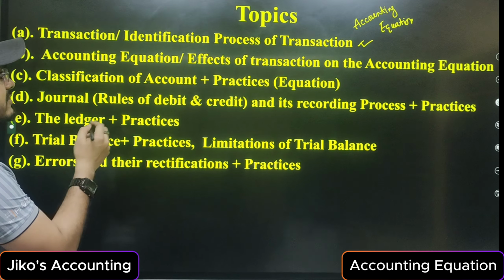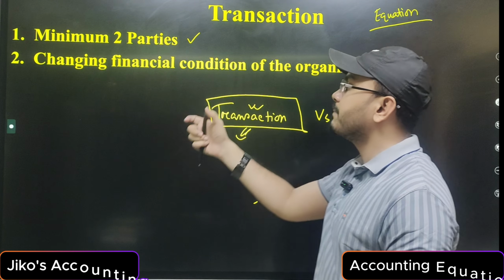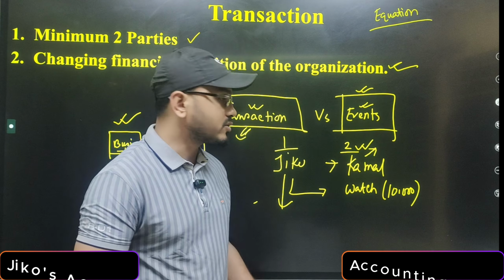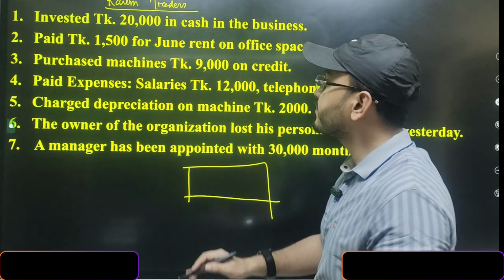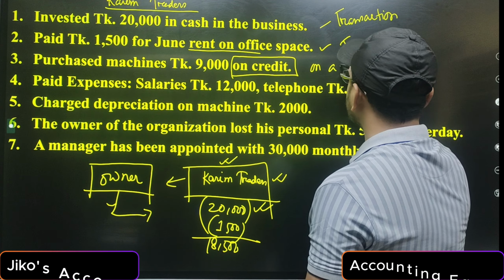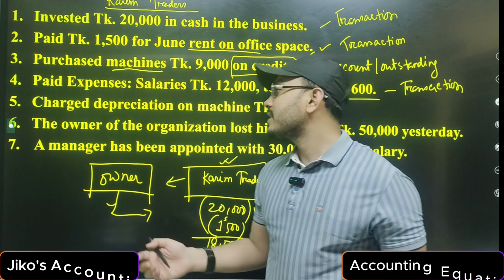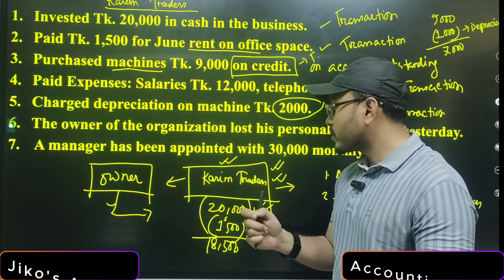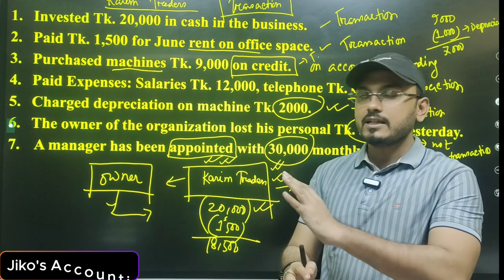Accounting Equation: Class - 1 (Basic Concepts of Accounting, Part 1)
Program: SSC/HSC/BBA, BBS (First Year)

● ABOUT THIS VIDEO:
Accounting Equation's concept is required for all students who are related to learn Accounting from root level to tertiary level. Accounting Equation is required to prepare financial statements; analyze business transaction and forecast the budgeting process. Having the knowledge on Accounting Equation;  A Business student can easily understand all the concepts regarding Accounting.

● ABOUT JIKO Sir:
MD. Shahnewas Jiko
Leturer, Department of Business Administration, Southern University Bangladesh, Chittagong.

MD. Shahnewas Jiko is popularly known as Jiko Sir who offers comprehensive courses tailored for HSC (NC/BC)/ BBA / BBS / MBA / Master's students, providing a specialized learning center to enhance their accounting skills. With a focus on quality education, Jiko sir equips students with the knowledge needed for success in their academic pursuits and future careers.

- JIKO Sir

🔵【 For Any 𝐄𝐧𝐪𝐮𝐢𝐫𝐢𝐞𝐬 】🔵
For Admission (Online & Ofline)
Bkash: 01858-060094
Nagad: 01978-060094